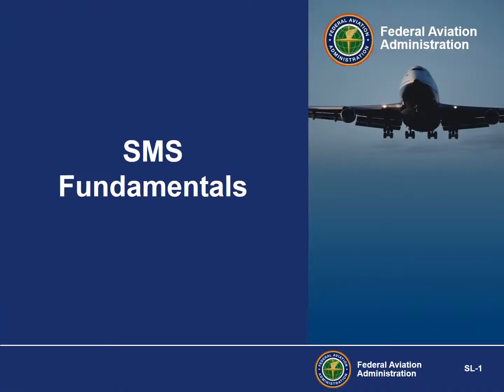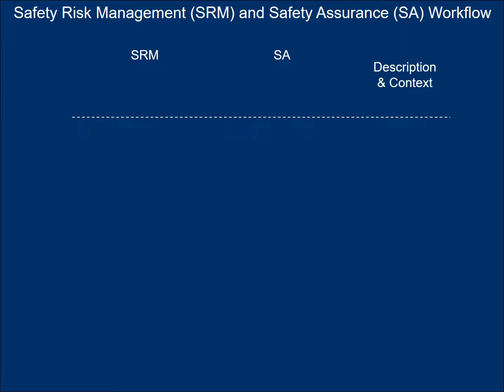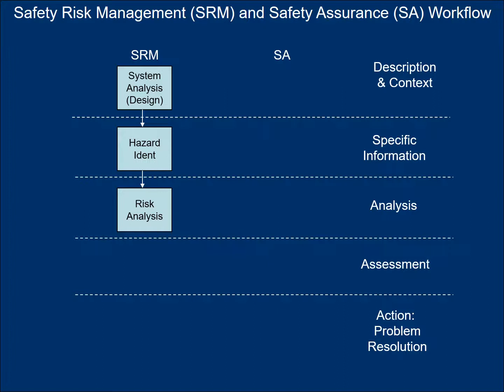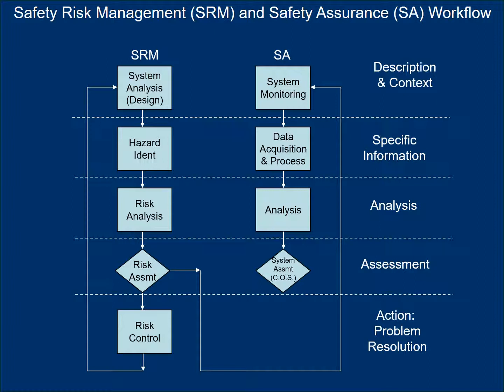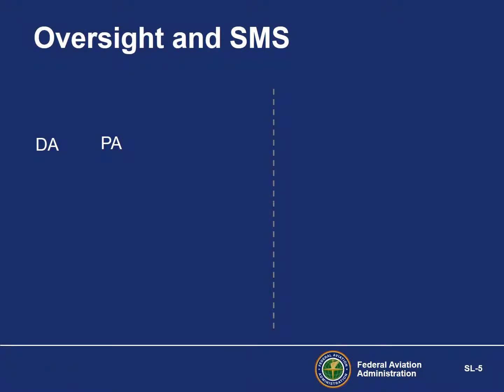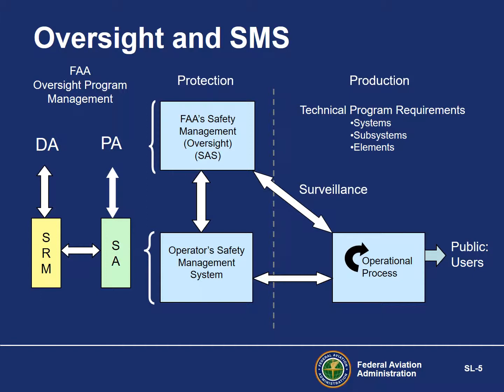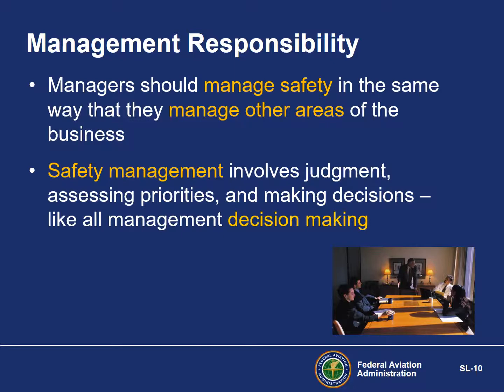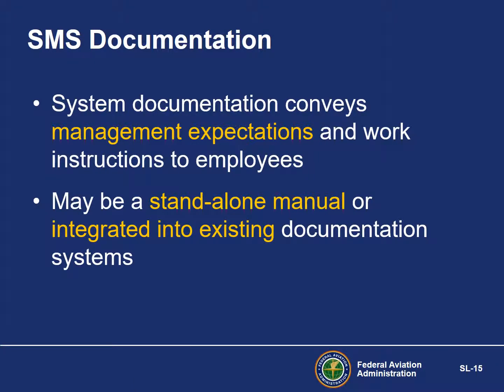SMS Fundmentals Components and Policy